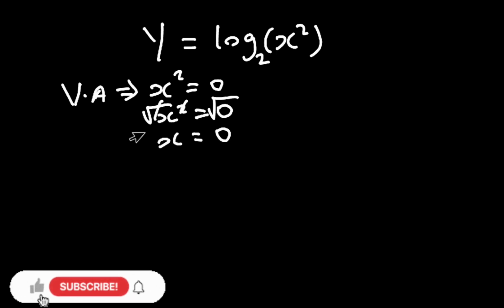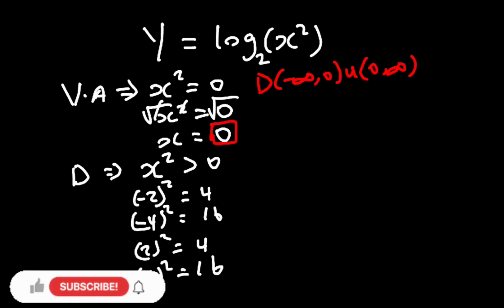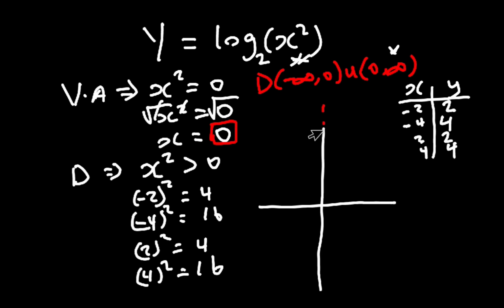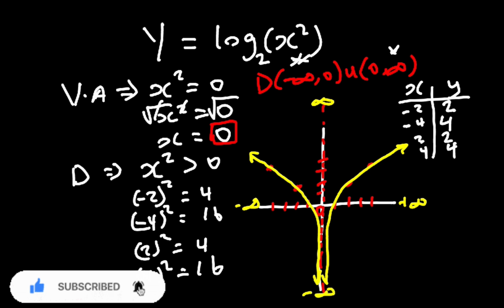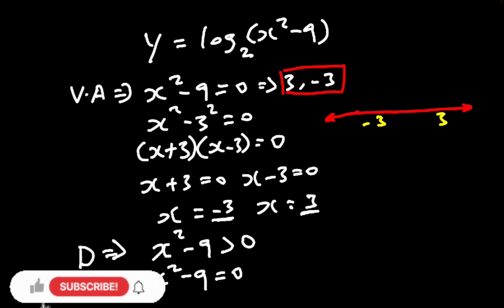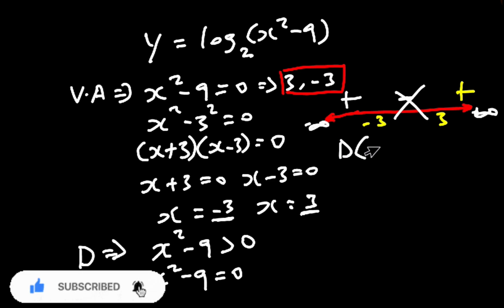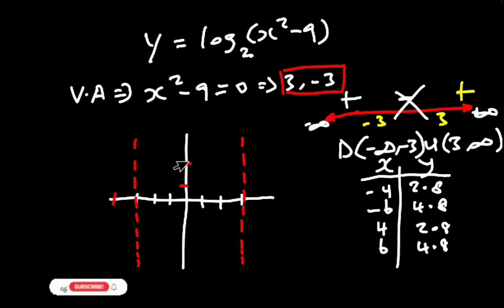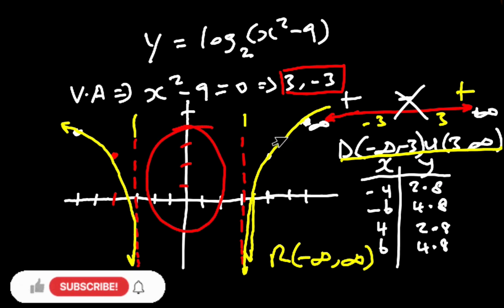Graphing Logarithm of Quadratic Expression plus Domain and Range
In this lesson, I explained how to graph log of quadratic Expression and also how to o determine the domain and Range from the graph.